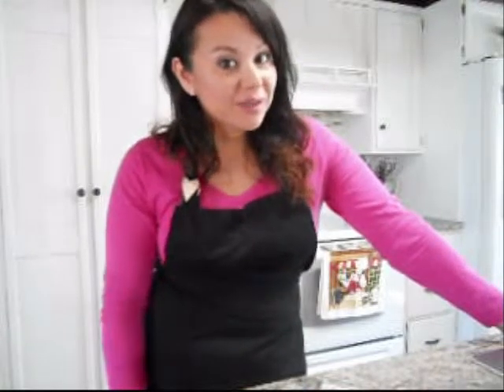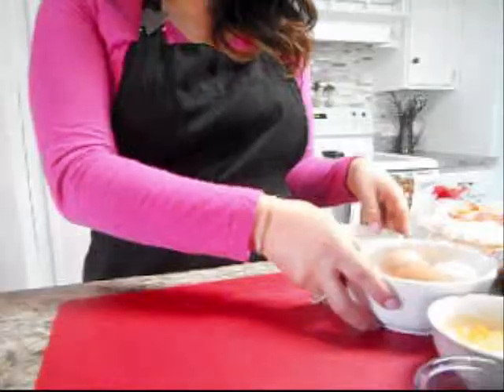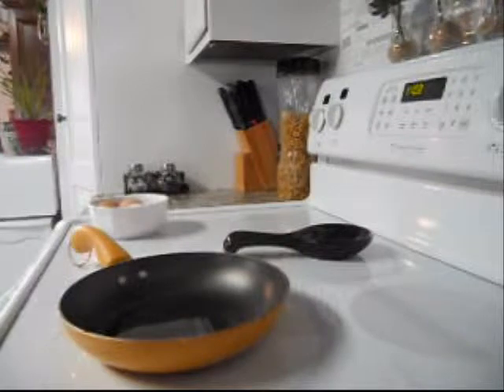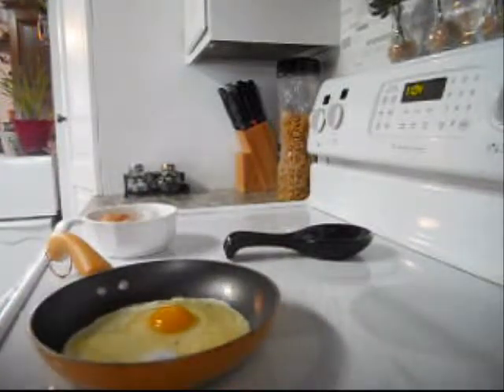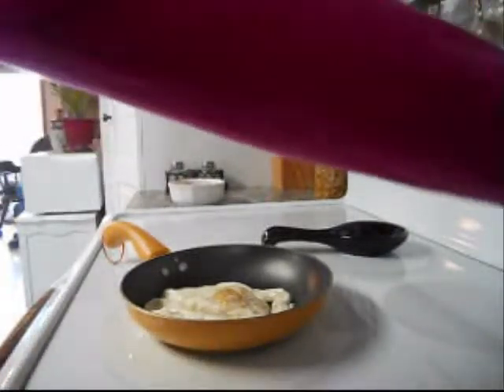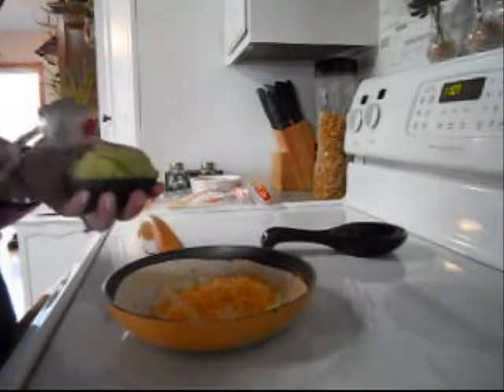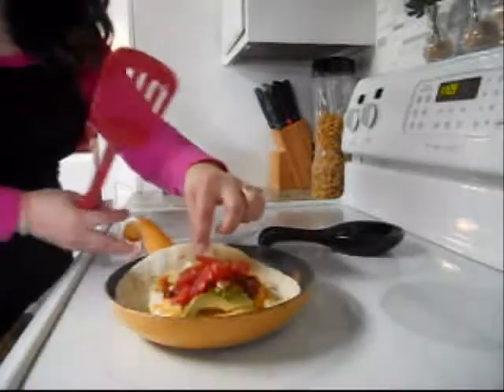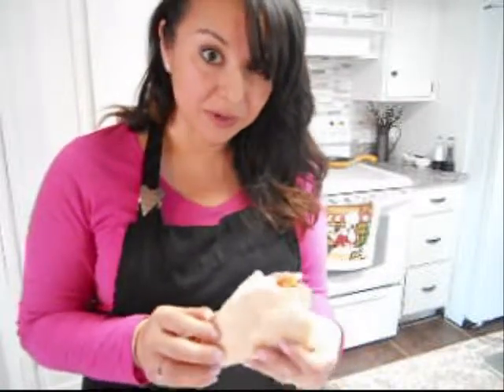Making BreakfastTacos/Simple and healthy